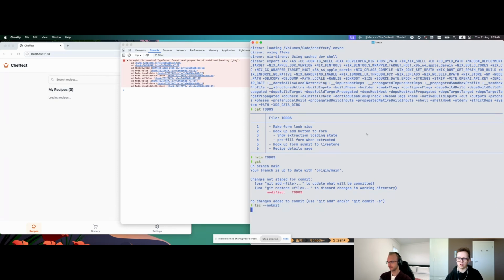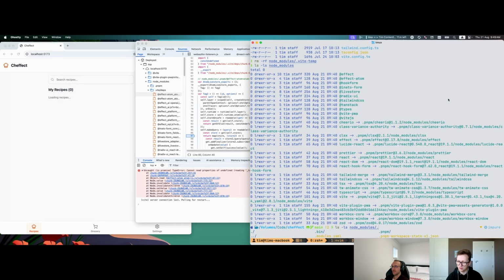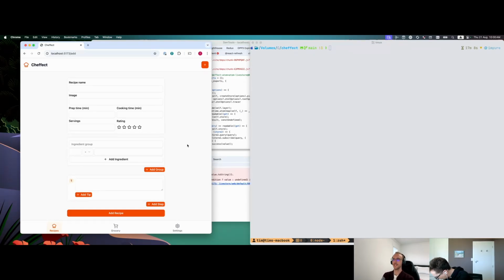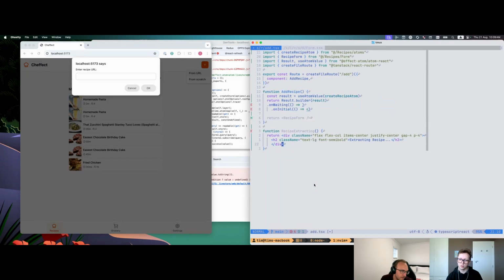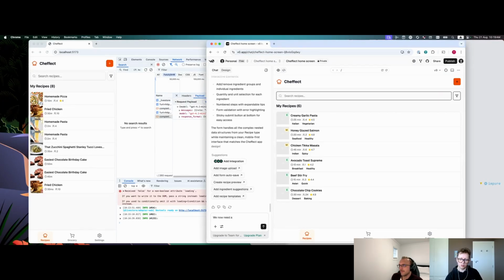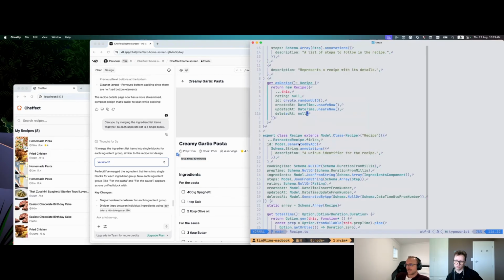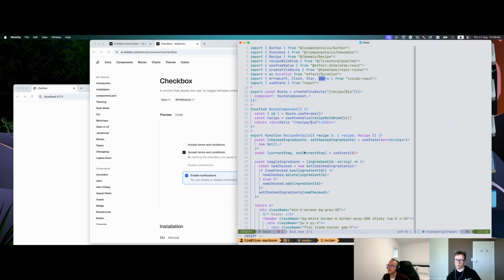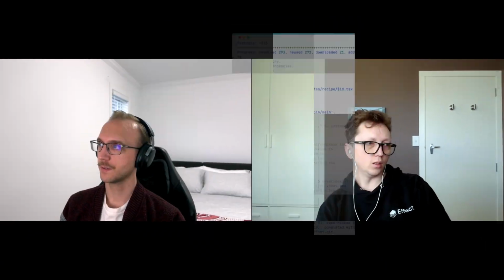ChEffect - Part 5: A Local-First App built w/ Effect & LiveStore